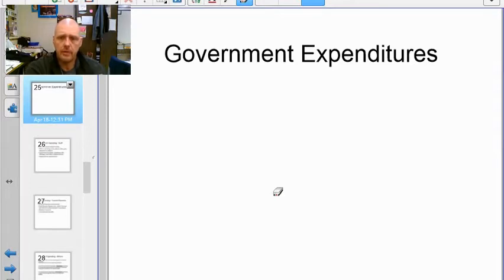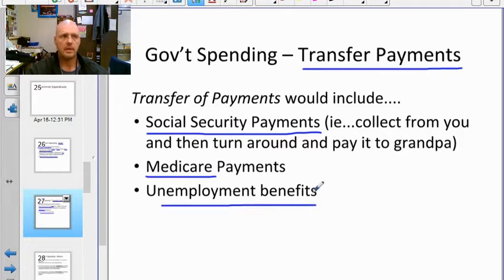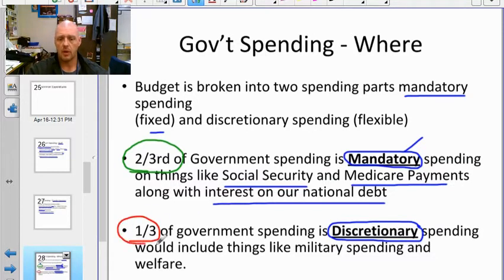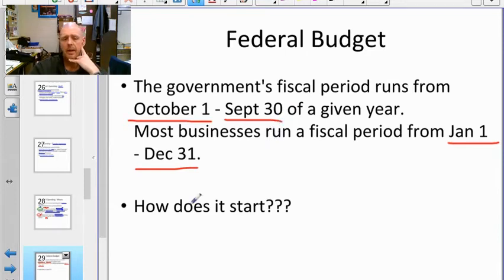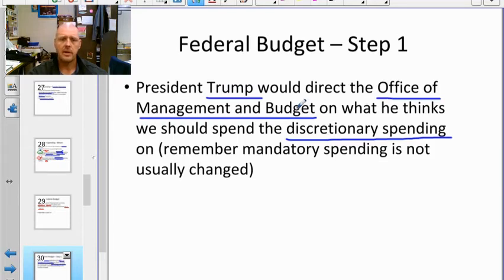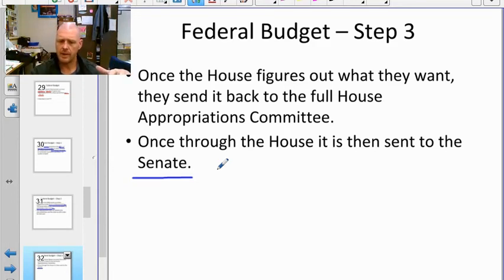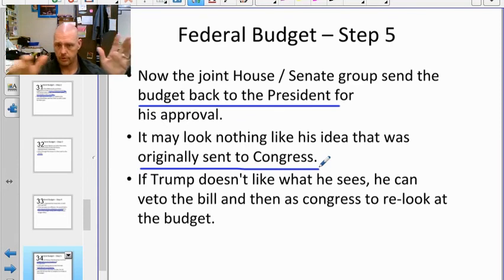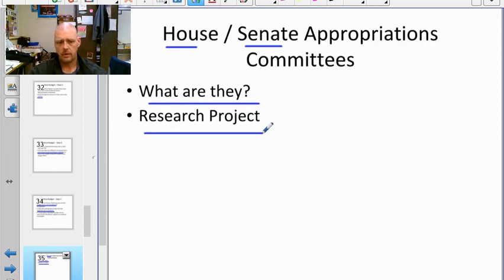Economics Chapter 14 Govt Expenditures